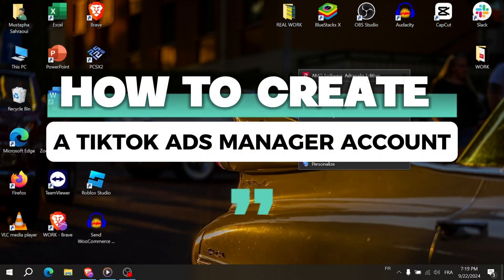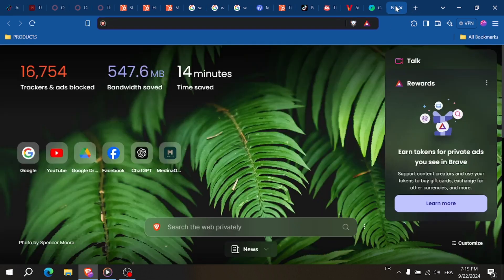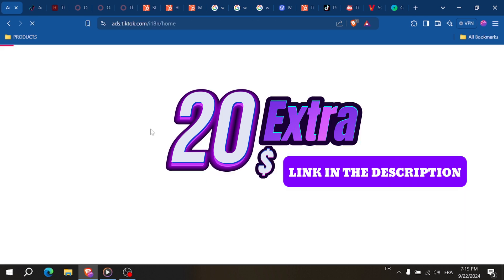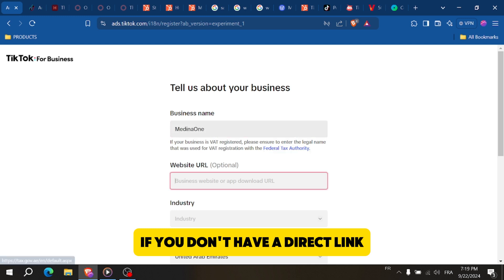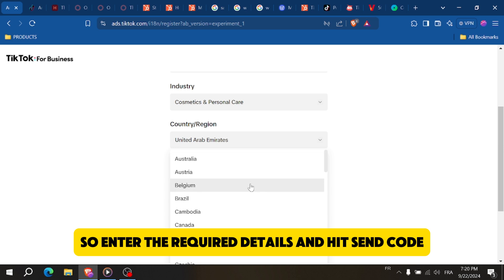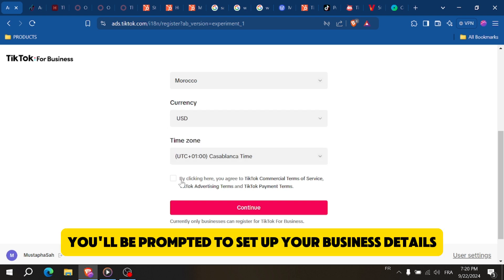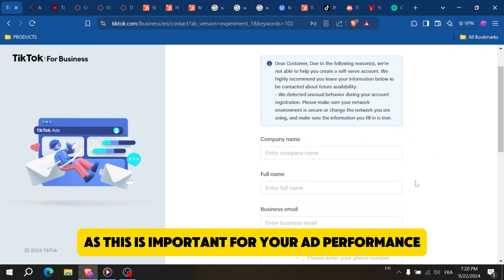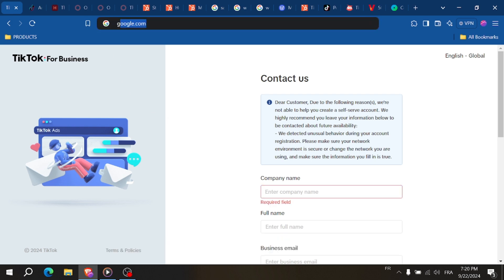How To Create TikTok Ads Manager Account (2026) - Step by Step Tutorial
In todays video I show you how to create a tiktok ads manager account.